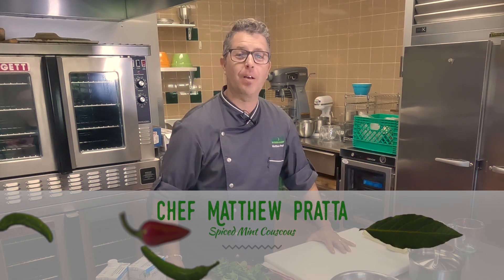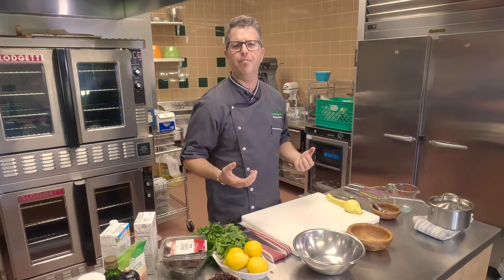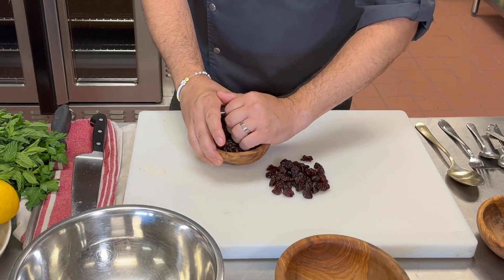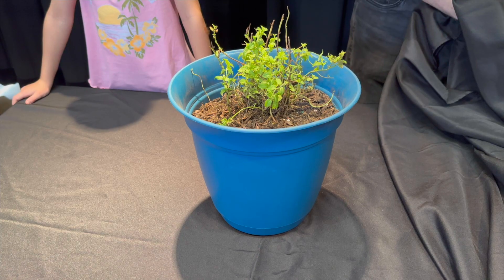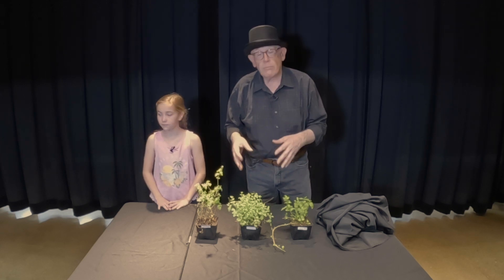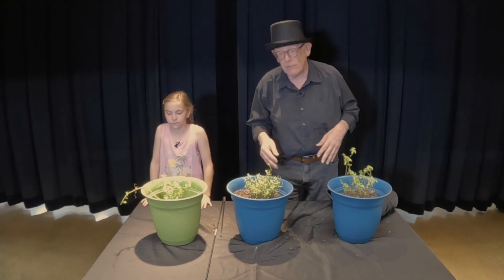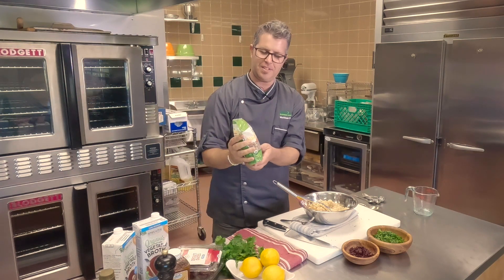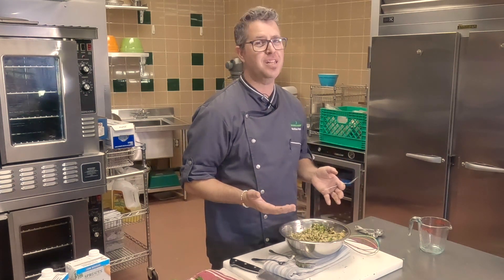Chef Matthew Pratta Prepares Spiced Mint Couscous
Chef Matthew Pratta from Sprouts Farmers Market demonstrates the easy skills to prepare a delicious spiced mint couscous dish.